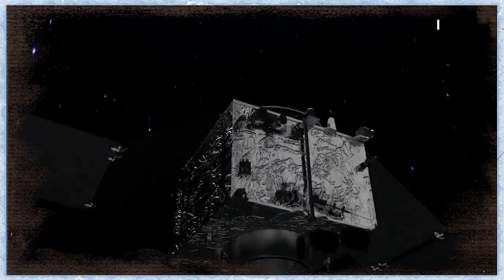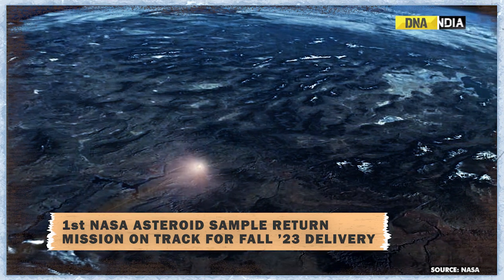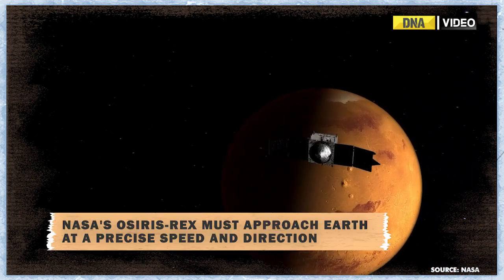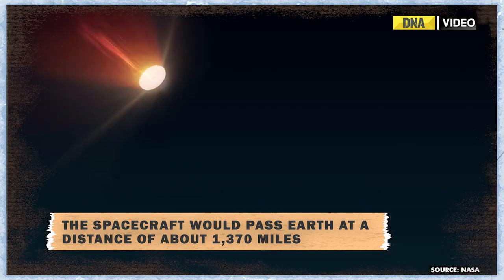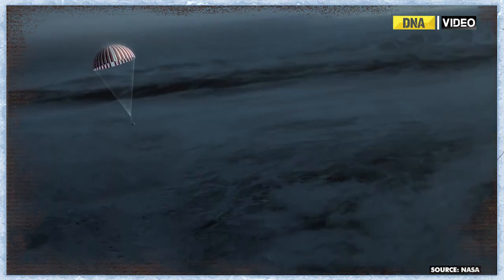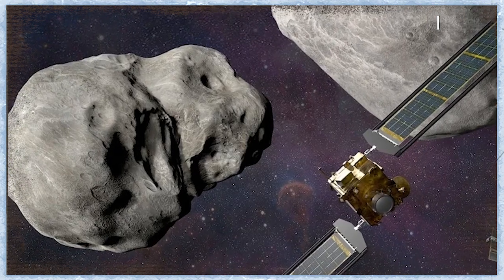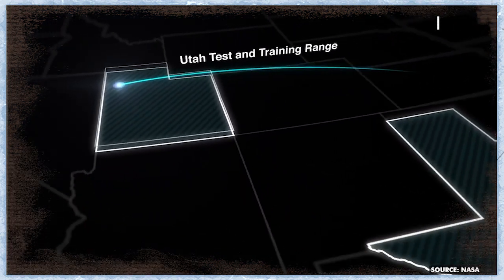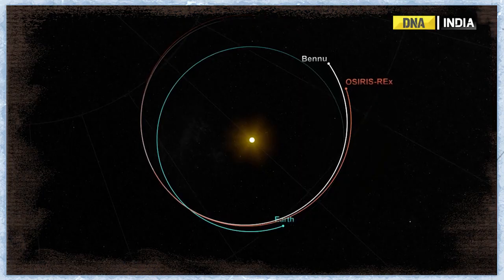Know how NASA plans to return an asteroid sample to Earth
OSIRIS-REx, NASA’s first spacecraft designed for returning an asteroid sample, began its two-year journey back to Earth in 2021 and it is now on track to deliver a sample of the asteroid Bennu back to our planet on September 24, 2023. Here is how NASA plans to execute the “parcel drop” back to Earth.